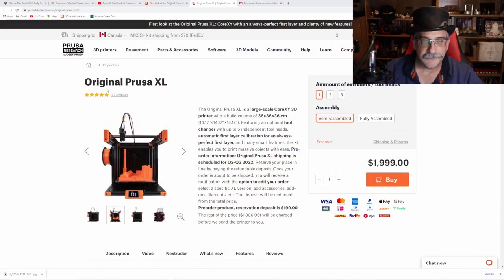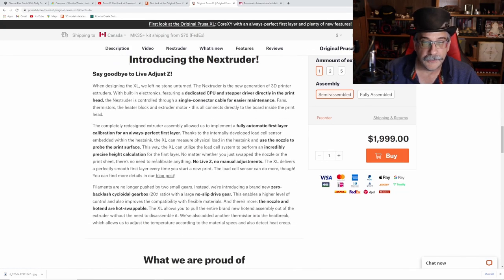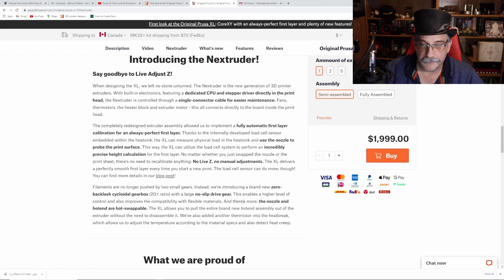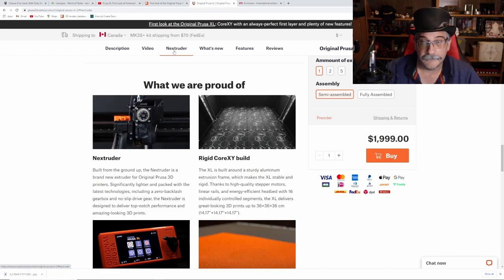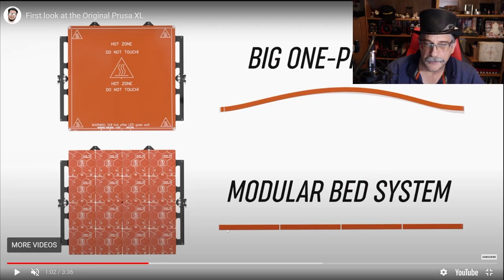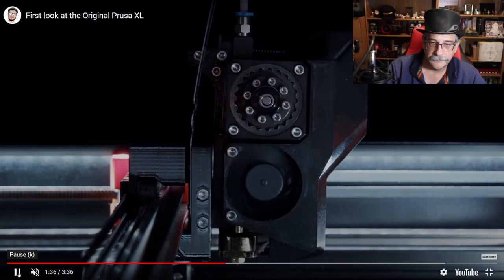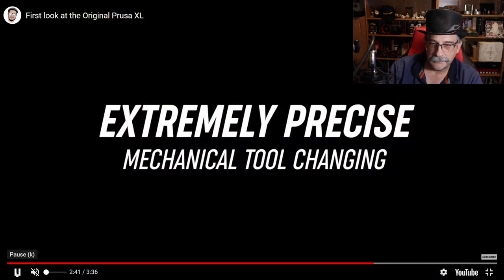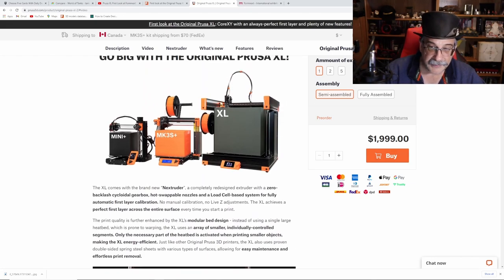Prusa XL - 3d FDM printer Game Changer....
A Quick Overview of the New Prusa XL 3d Printer That Was Revealed.